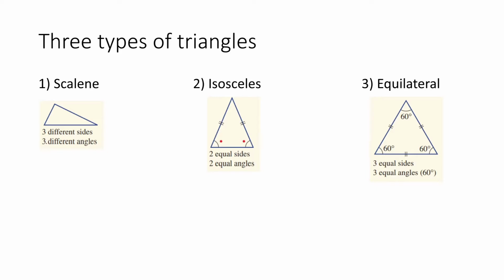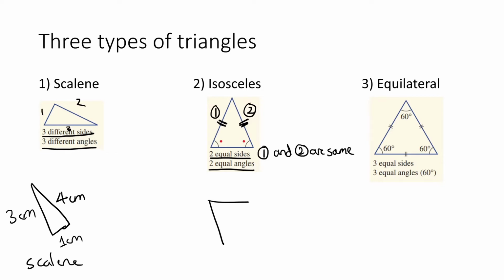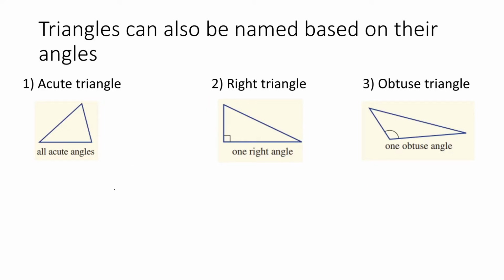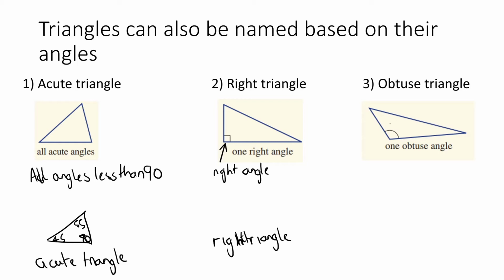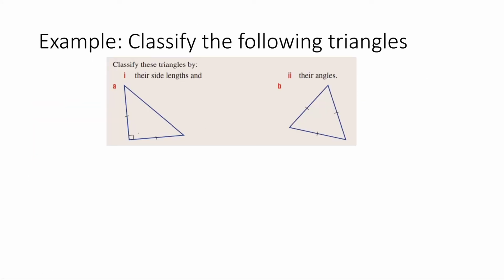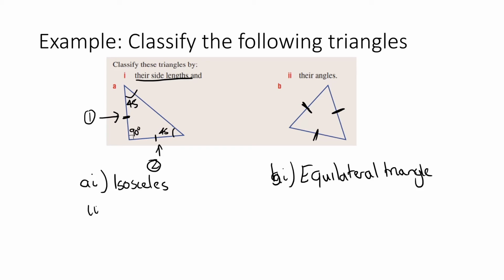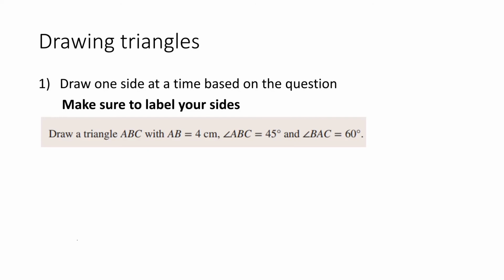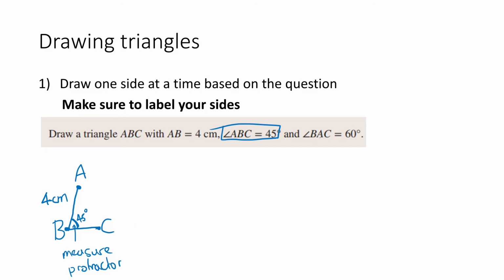9B - Triangles (Year 7)